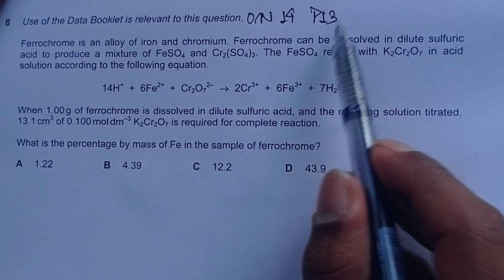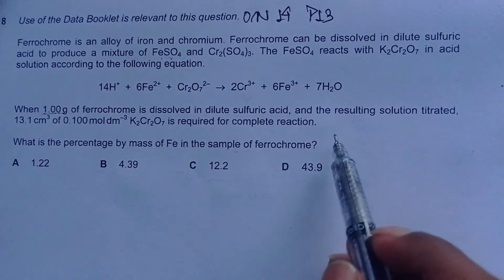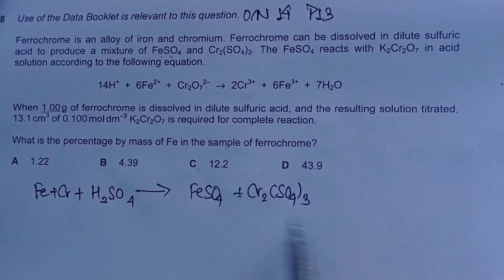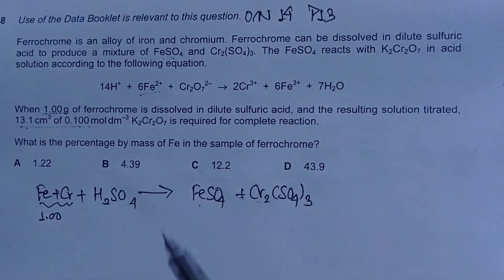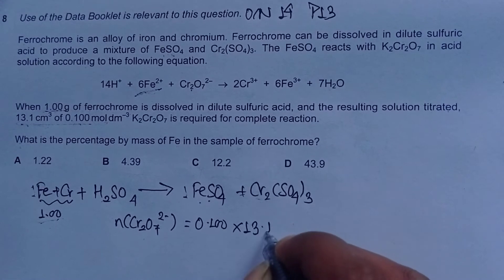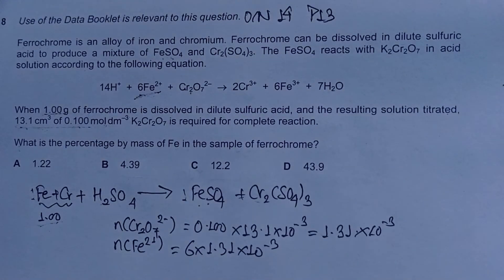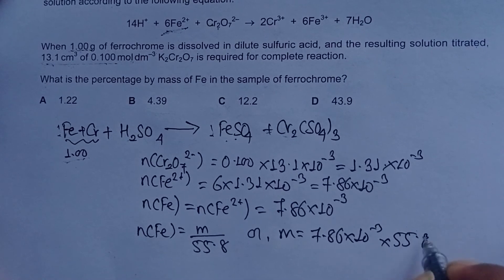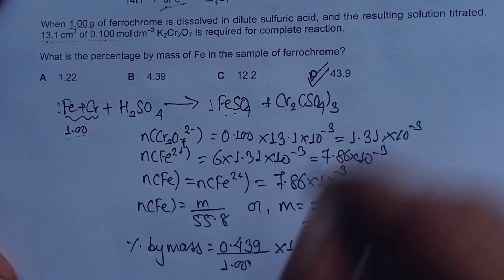CIE 9701/13/O/N/14 Q 8 - Atoms, molecules and stoichiometry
Chapter - Atoms, molecules and stoichiometry